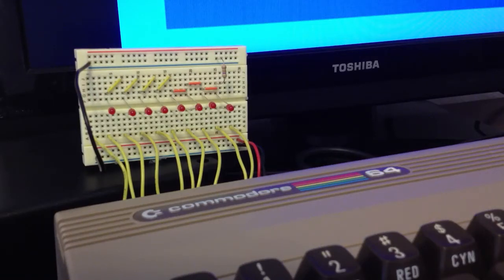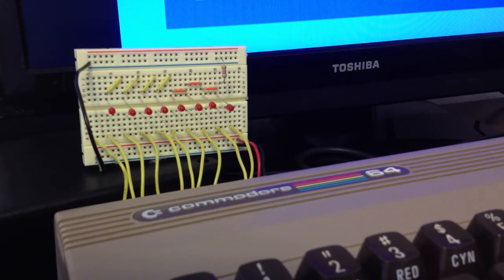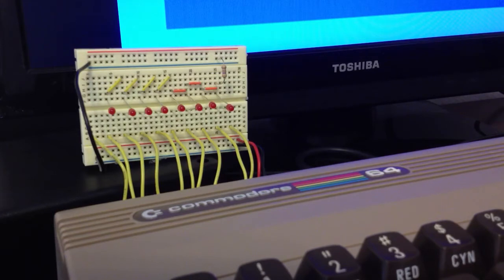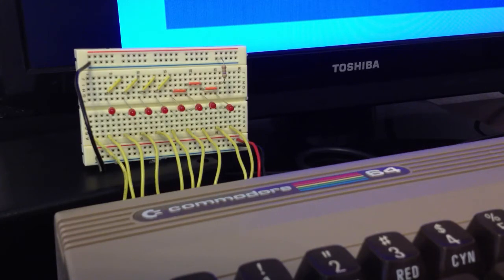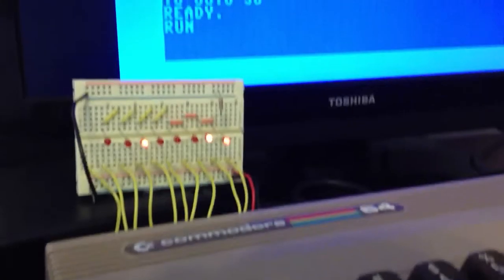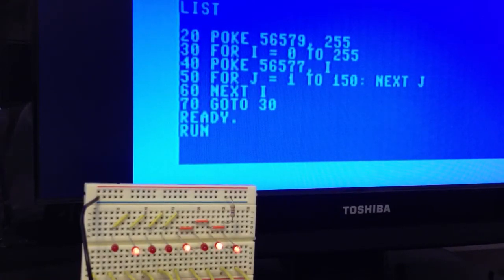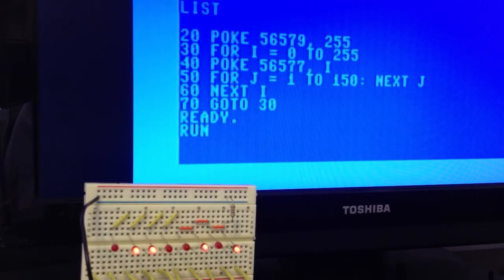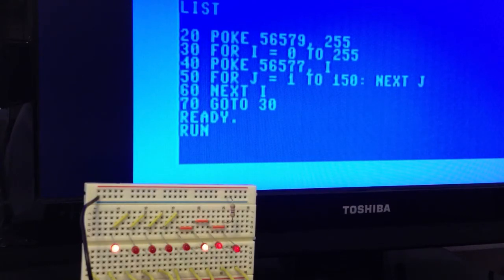C64 User Port - a trivial example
A simple demonstration of using the Commodore 64's user port to drive 8 LEDs and control them from a short BASIC program.

For more details about the circuit, see my blog post